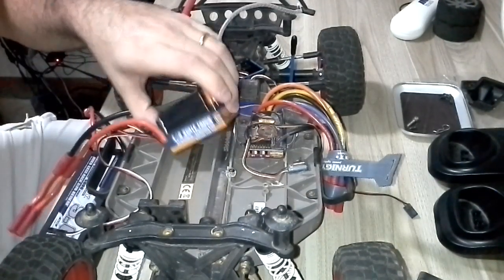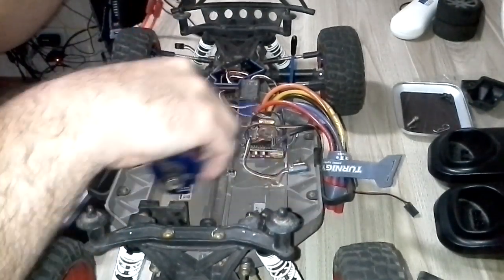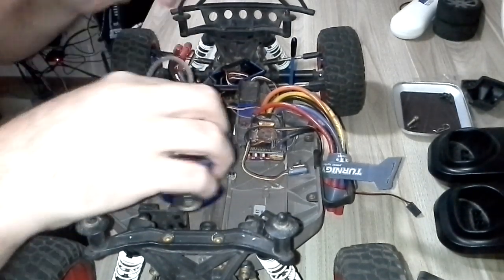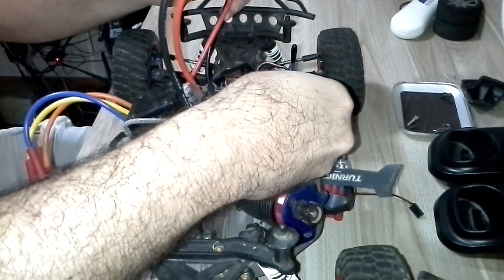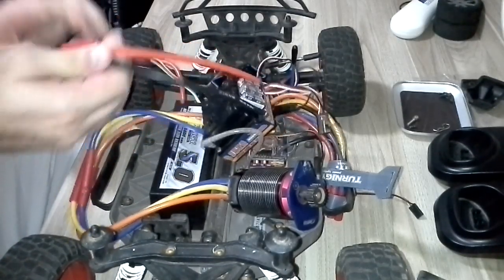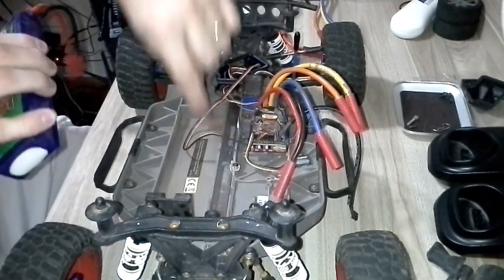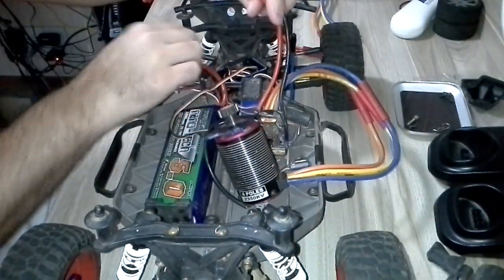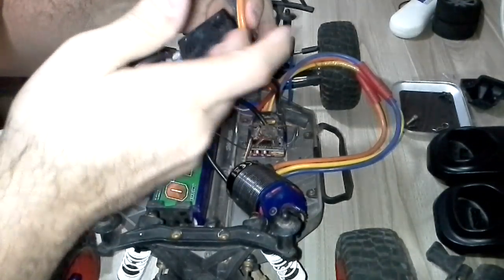Problemas with 150A ESC from Hobbyking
After 5min  with 4s lipo battery the ESC smoked.
I ask for the money back.